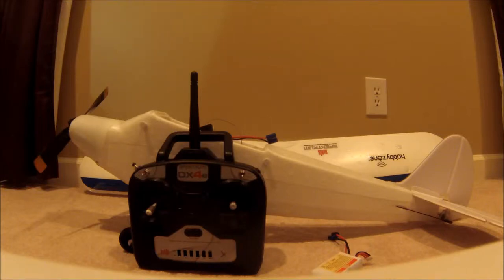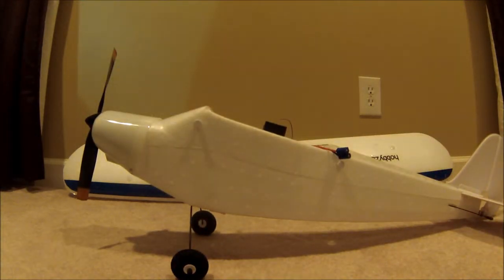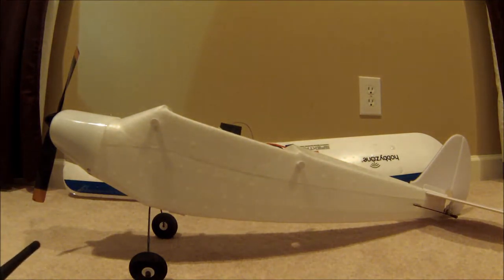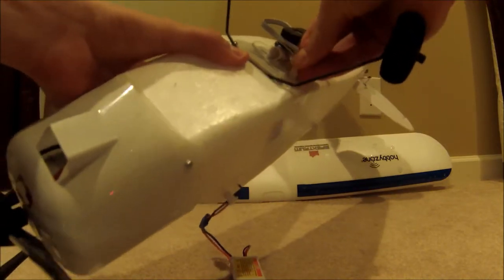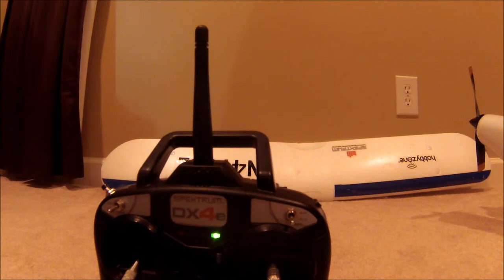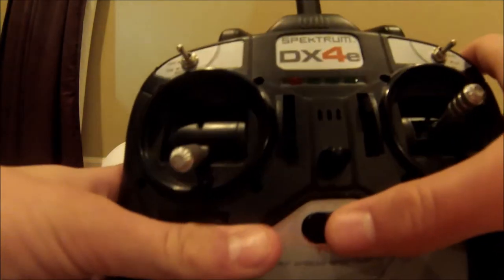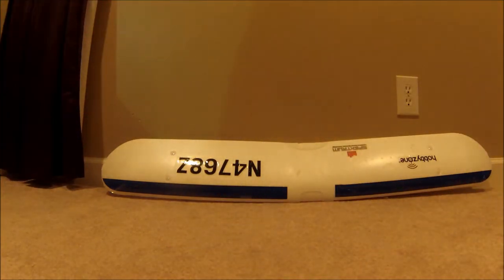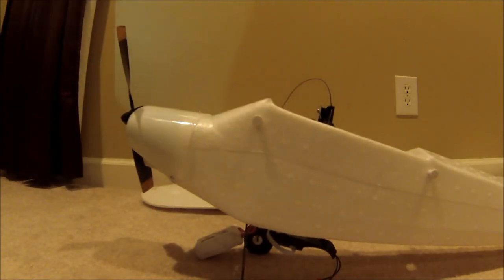Review of the Hobbyzone Super Cub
Tell me if you like this and in the future ill try to put out more